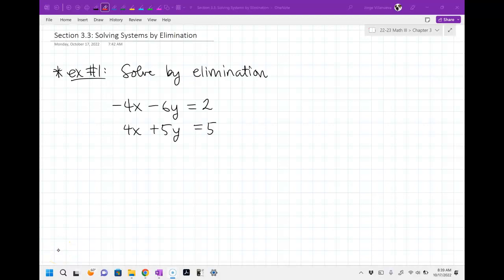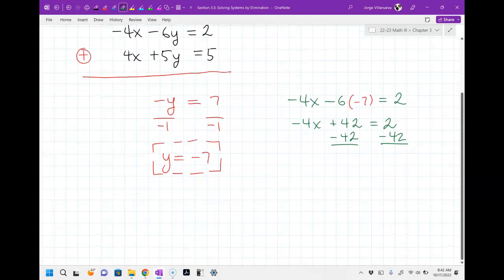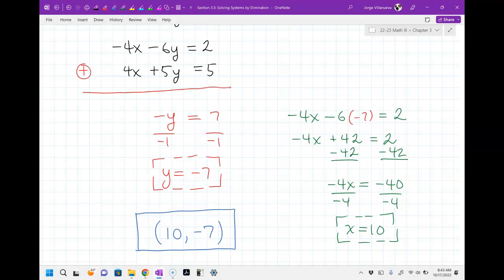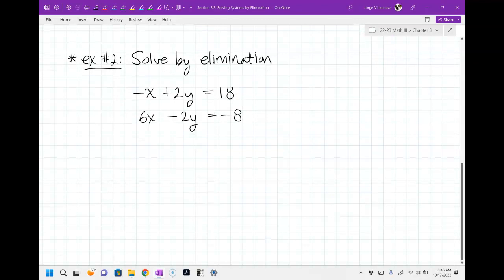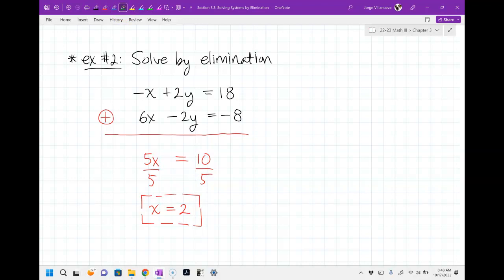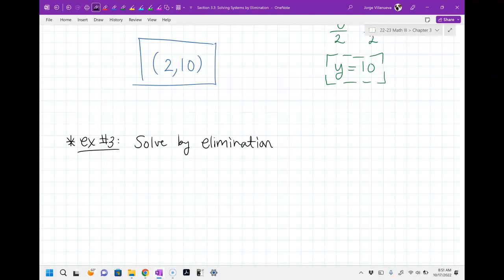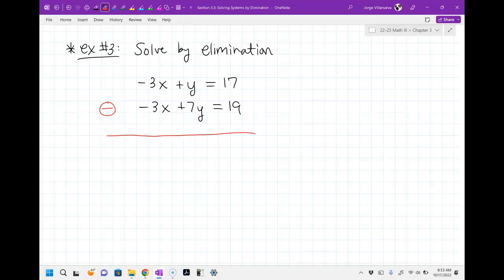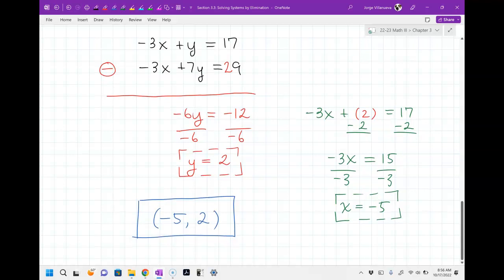Section 3.3(A): Solving Systems by Elimination